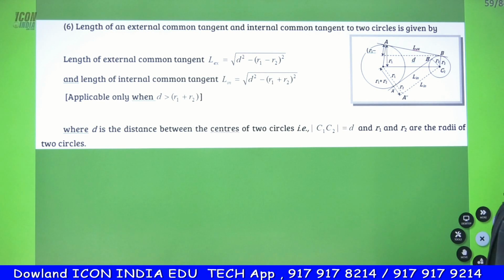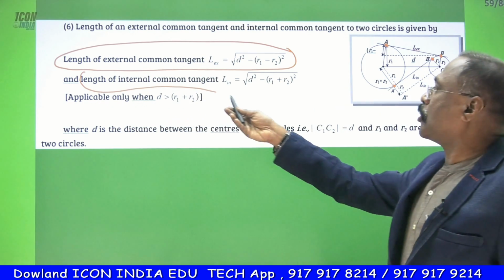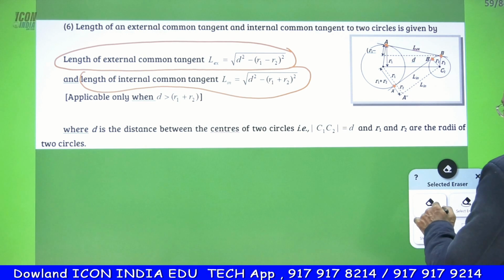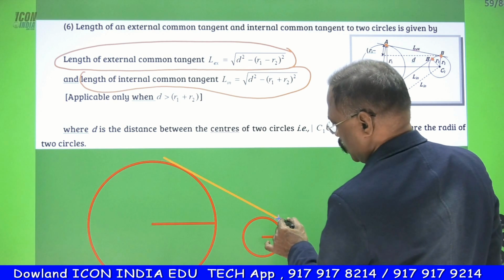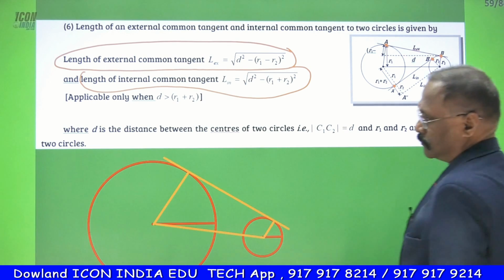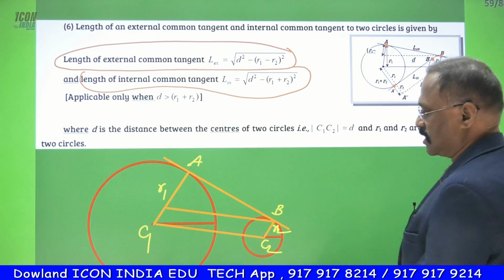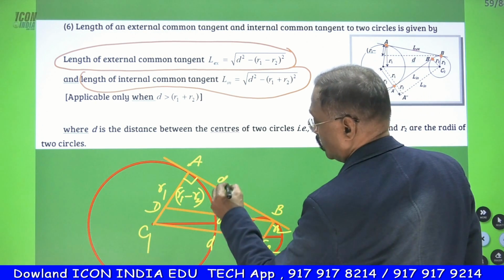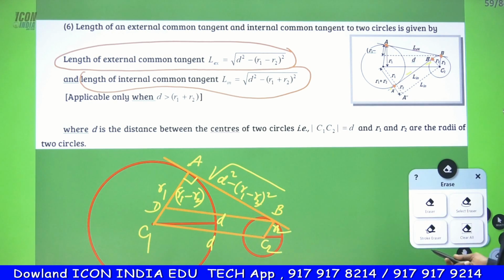Circles | Class 11 & 12 MATHS | JEE 2021/2022 | Raghu Kumar Sir | ICON INDIA JEE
Relevant for Class : 11th and 12th
Chapter : Circles
This video is focused on Circles.